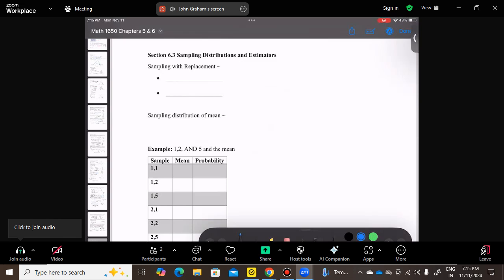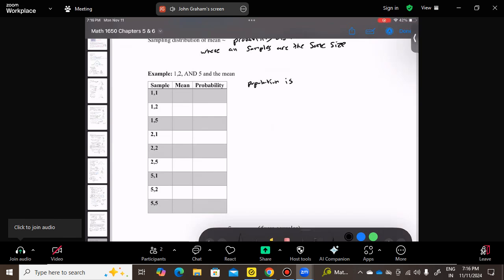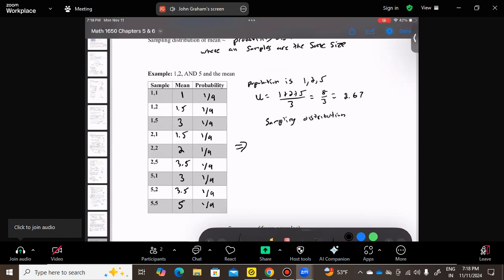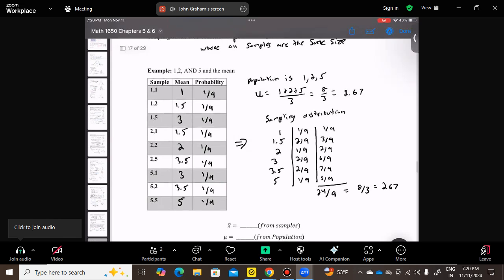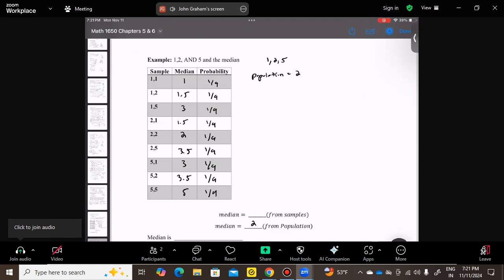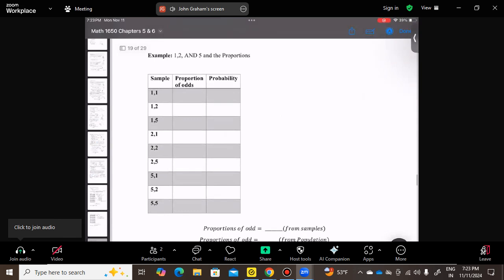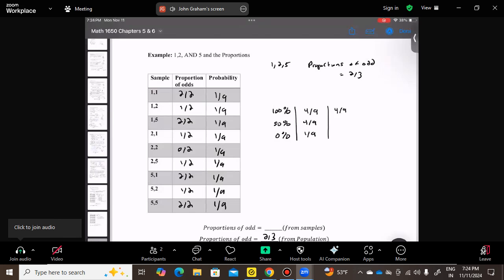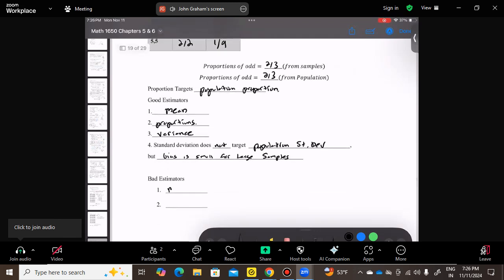Math 1650 Section 6.3 Sampling Distribution